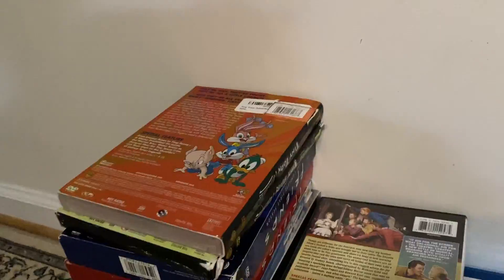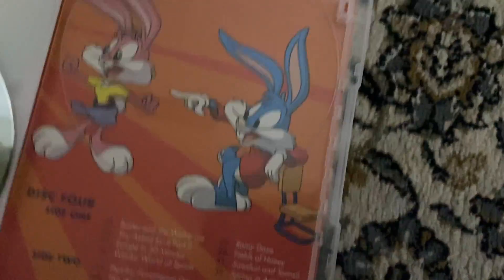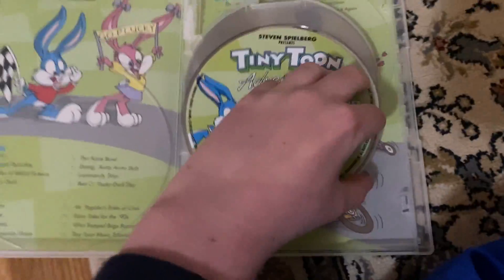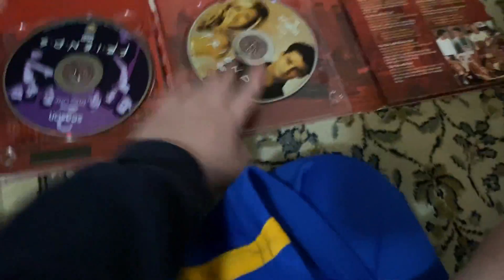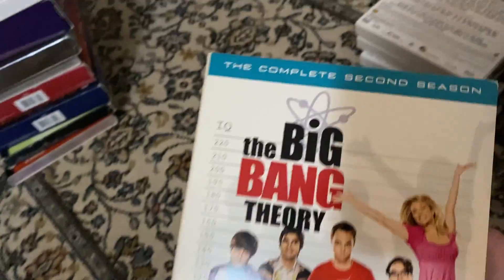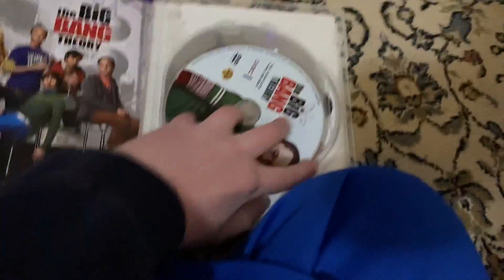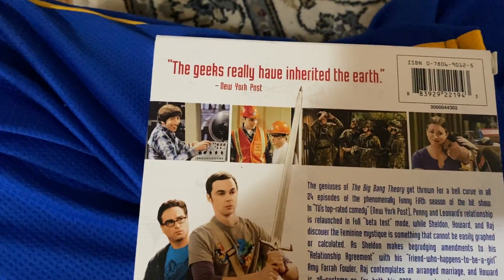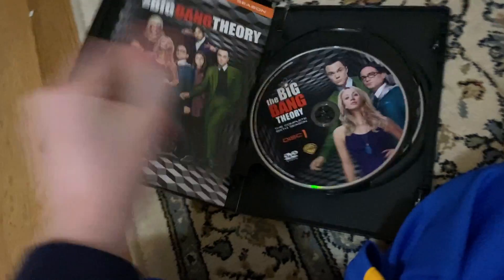My Warner Bros. DVD & Blu-Ray Collection 2